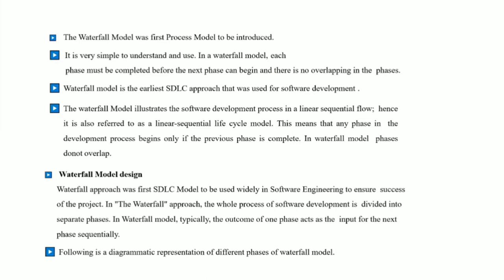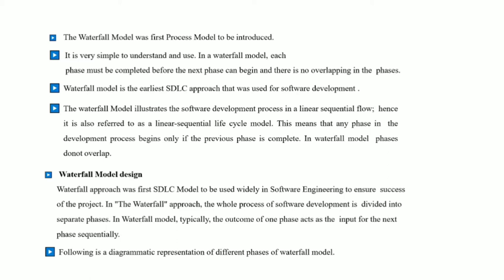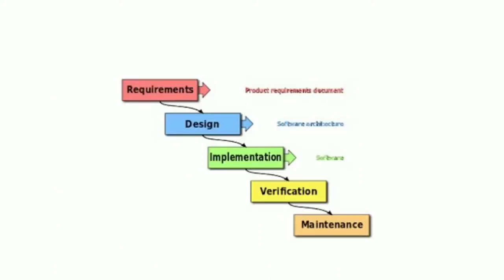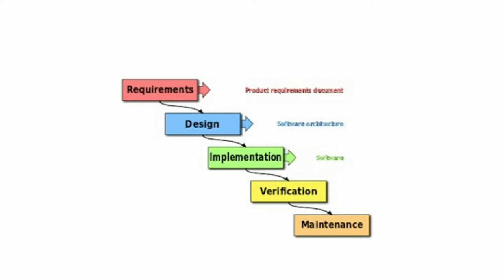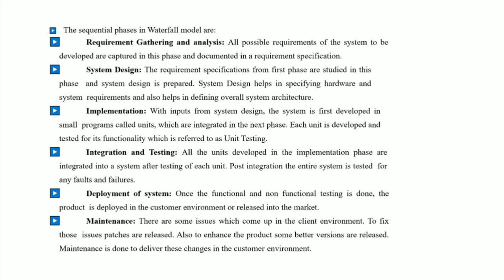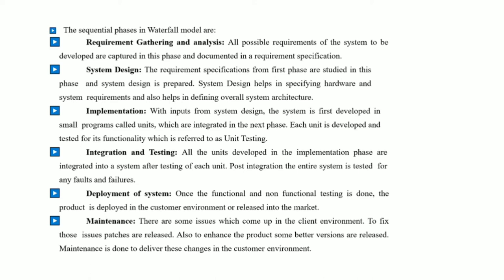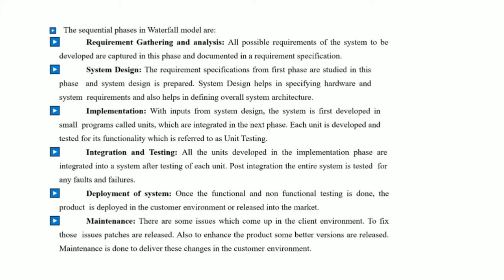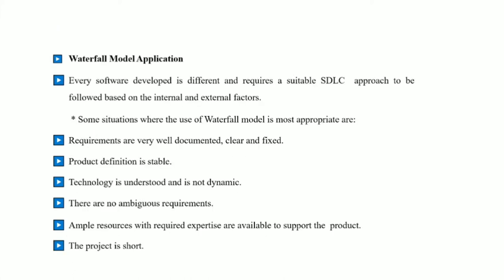EPD Waterfall Model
Name: Mrs. Geeta Salunke
Class: BE
Subject:  Electronics Product Design